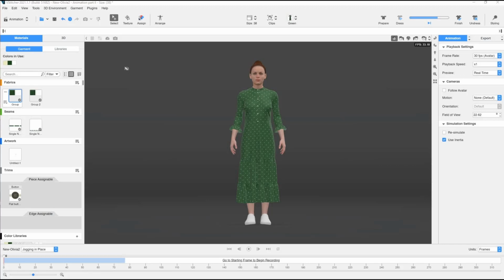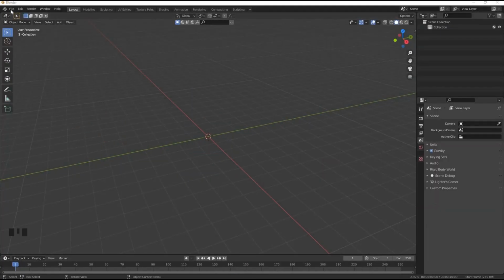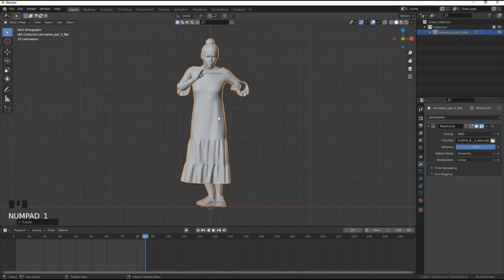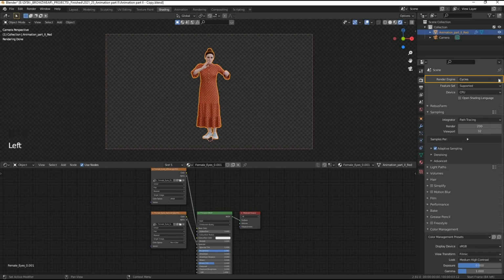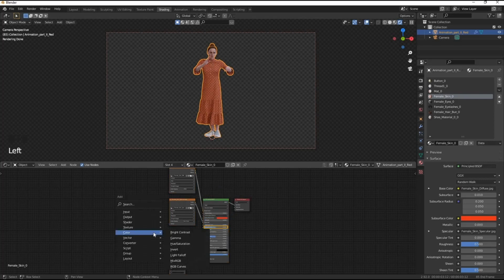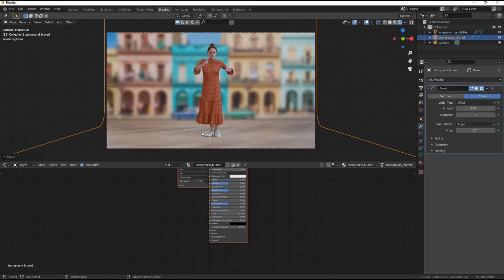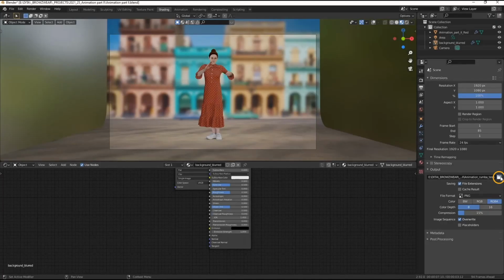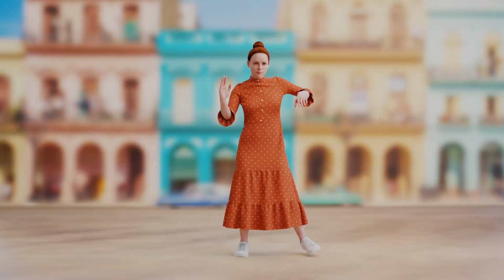VStitcher Spotlight: Workspace Animation Part II - Create your environment with Blender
If you’ve already watched our introductory video to the VStitcher Animation Workspace, we’re sure you’re ready to take your animation skills to the next level. In part II of our animation spotlight, we’ll be demonstrating how to export an animation sequence created in VStitcher and render it using Blender.

We’ll be changing things up this time, using a new colorway for Olivia’s dress before exporting the dressed avatar as an OBJ + MDD file into Blender. Once you have successfully imported your avatar into Blender, and adjusted the frames to match the length of the animation, you can enhance the environment by adjusting the lighting and camera settings for an ultra-realistic result.

To further enhance your avatar’s appearance, you can do so by tweaking both the garment and its skin settings before rendering it.  You can also spruce up your animation by adding a background of your choice to create a real-life setting.

We look forward to seeing your creations take center stage with the VStitcher Animation Workspace. To learn more about the workspace and for additional useful tips and tricks, visit our support site.